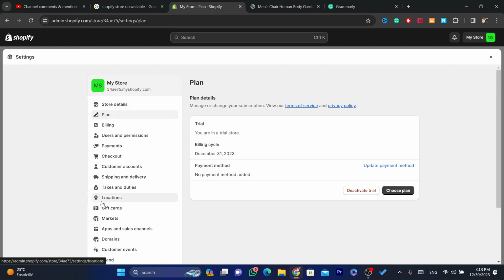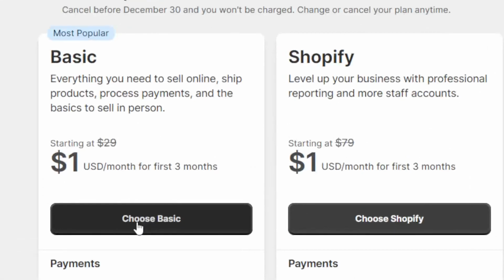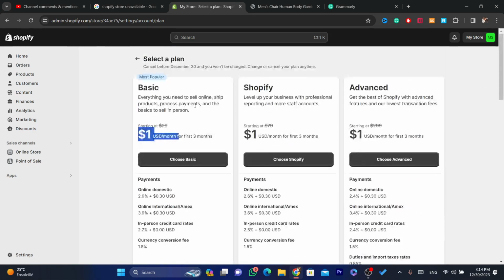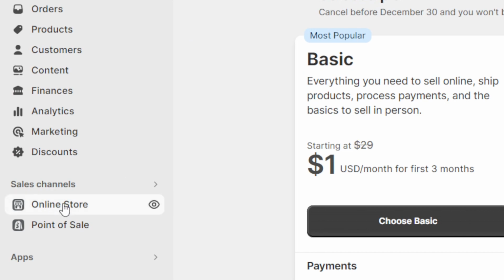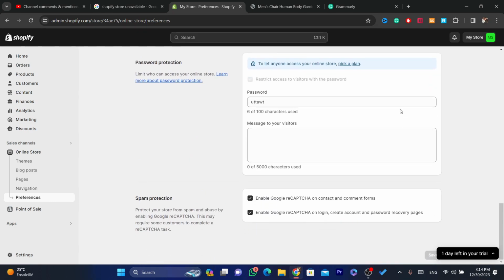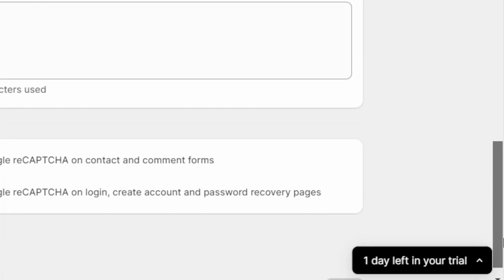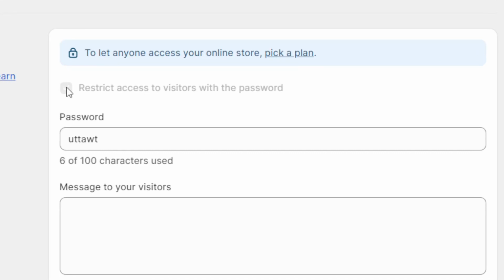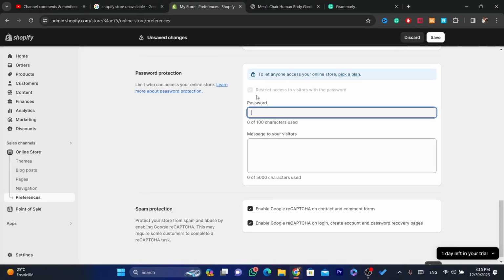Why is My Shopify Store Unavailable? Fix it Now [2025]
🔍 Is your Shopify store unexpectedly offline? Dive into our latest video to unravel the reasons behind its unavailability and, more importantly, discover practical solutions to fix the issue swiftly. Our 2025 update ensures you have the most relevant insights to get your store back up and running in no time. Watch, learn, and empower yourself with the knowledge to tackle Shopify store challenges head-on. Don't let downtime disrupt your business—fix it now! 🚀